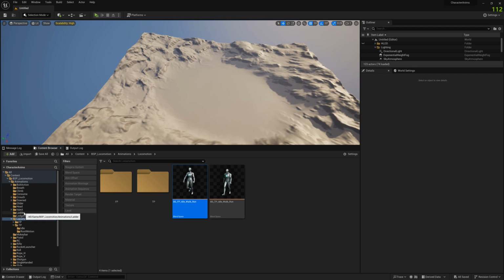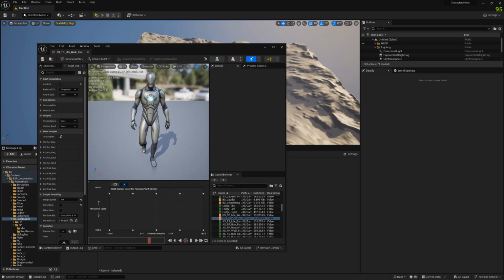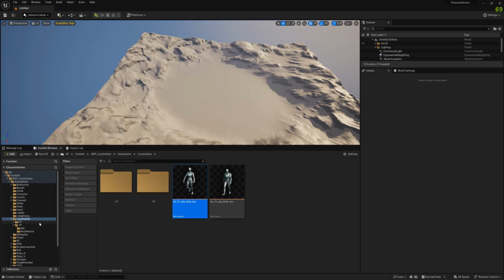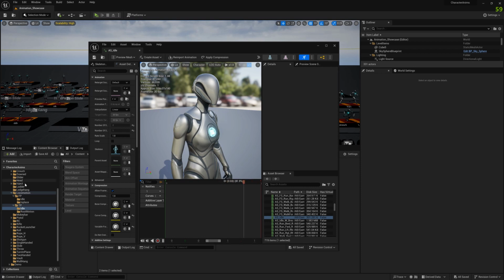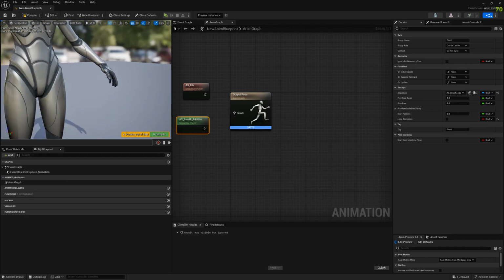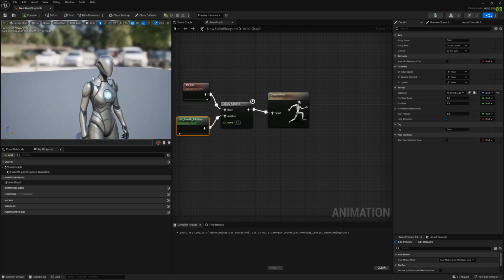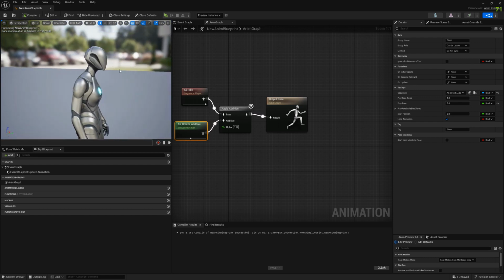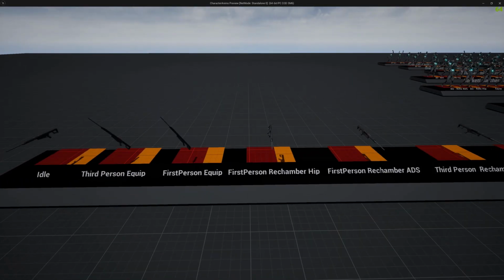Locomotion Animation pack - Key points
I talk about briefly

First and third person animations

Additive breathing

Weapon Animations